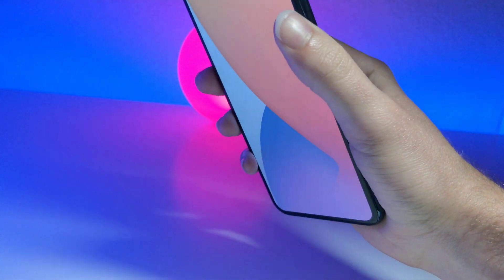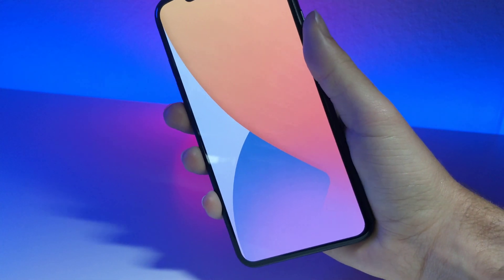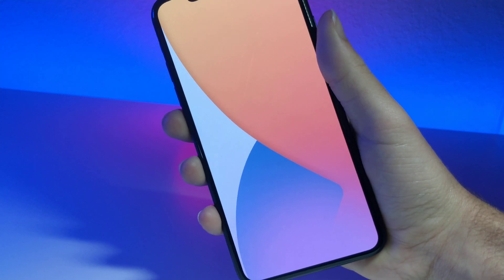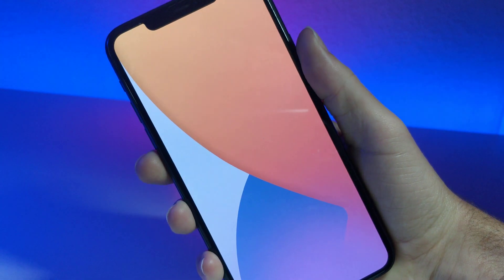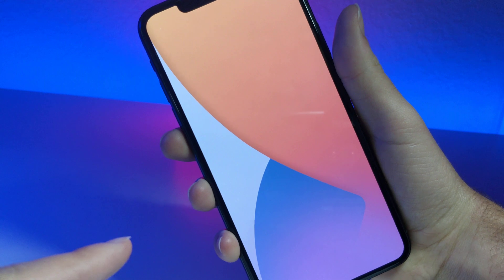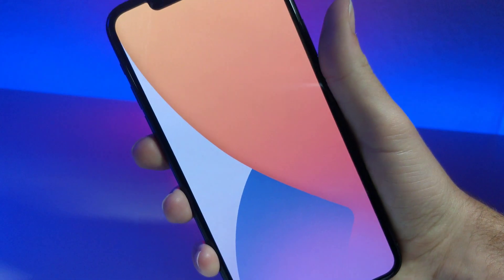[NEW] IOS 14 WALLPAPER DOWNLOAD HD 4K / HOW TO GET IOS 14 BETA 1 WALLPAPER LINK FOR IOS 13 AND LOWER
HERE IS THE LINK FOR THE IOS 14 BETA 1 WALLPAPER

iOS 14 Beta 1 supported devices from WWDC

In my future uploads, be prepared to see tutorials on,
iOS 14 jailbreak - checkrein jailbreak (How to jailbreak iOS 14 Full tutorial or explanation video coming soon) I will explain the current situation on how to jailbreak iOS 14 and weather or not it will be a computer or a non computer iOS 14 jailbreak

I will also be posting a video explaining the situation on how to get iOS 14 on iPhone 6 in 2020 (ill explain the current situation and any confusion people may have on installing the iOS 14 beta profile on the iPhone 6 in 2020)

I will also be posting a tutorial for the iOS 14 beta 1 developer beta wallpaper for users who want the look and feel of iOS 14 but don’t want the lag that comes with the new iPhone update.

I will also be making a tutorial on new features and changed in iOS 14 beta 1

Another video that’s on the way will be a comparison between the iPhone 6s and the iPhone 11 Pro max. The tutorial will be and iOS 14 speed test - iPhone 6s vs iPhone 11 Pro max

List of iOS 14 developer beta profile supported iPads
Any iPad with an a9 chip or higher.